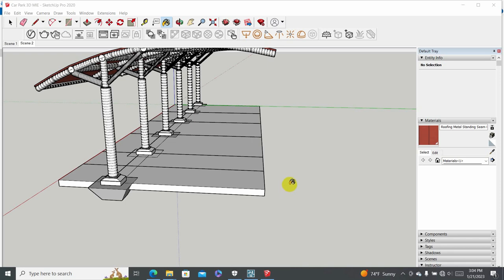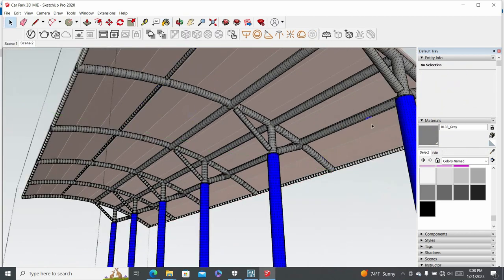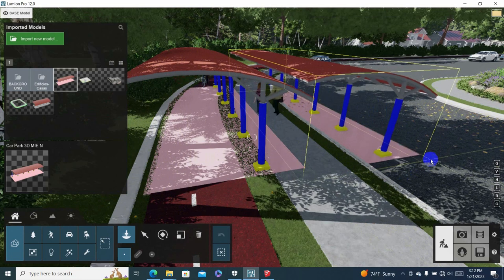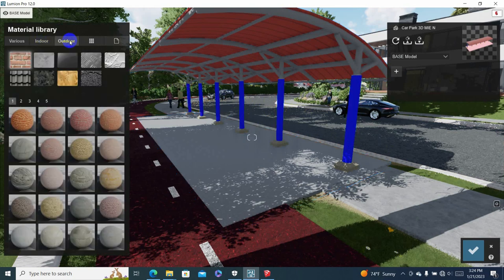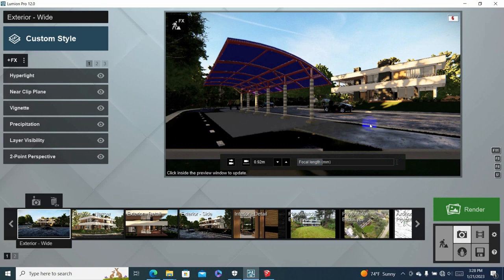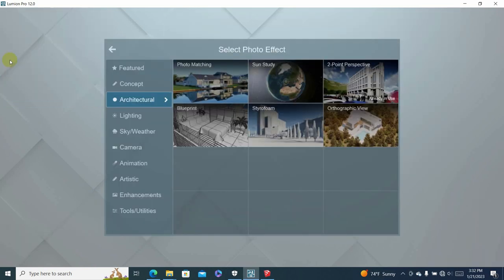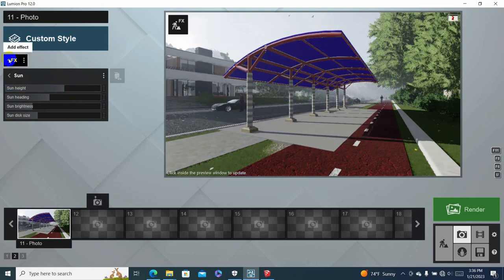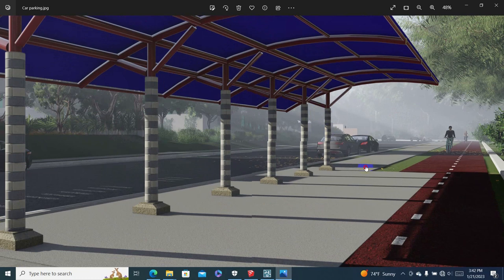Lumion 12 Live Render || Car Parking || Sketchup to Lumion Render || REALISTIC Render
GPU rendering technology
Because Lumion uses innovative GPU rendering technology, you can create images, videos and 360 panoramas in a fraction of the time required by other solutions.